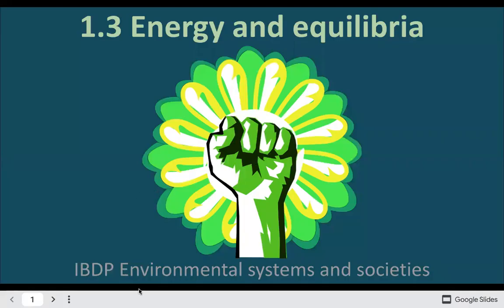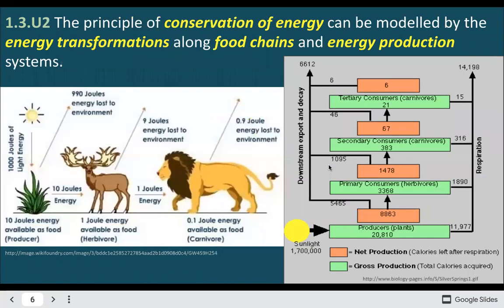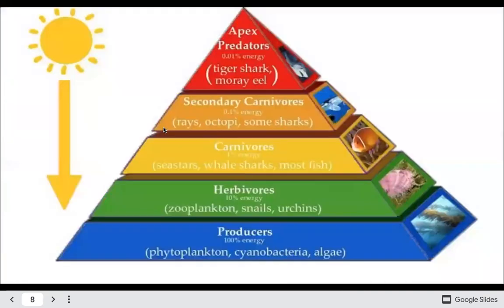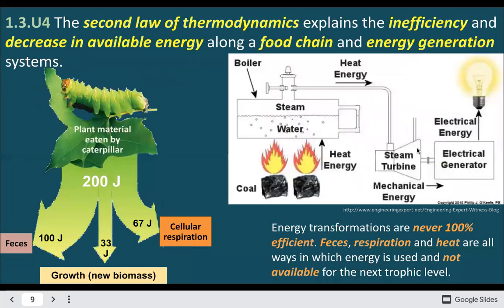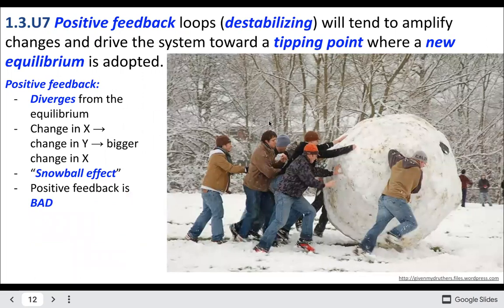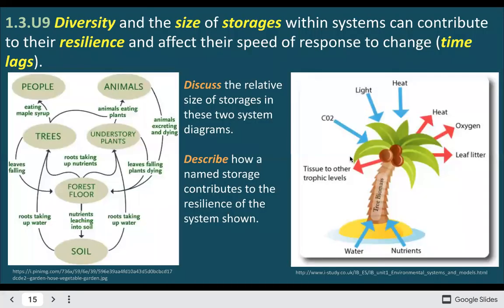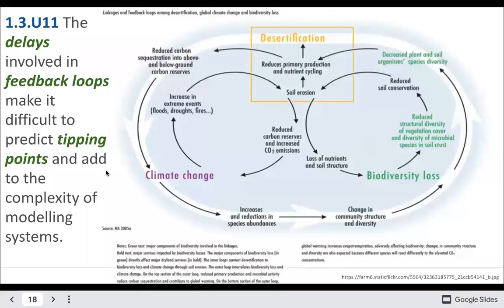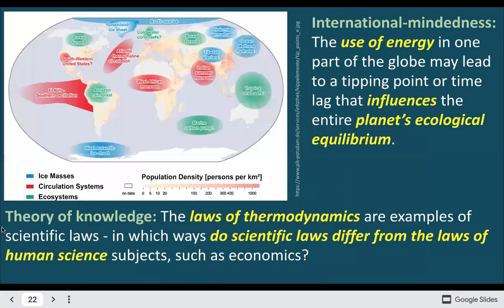Topic 1.3 Energy and Equilibria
Slideshow from MrKremerScience.com